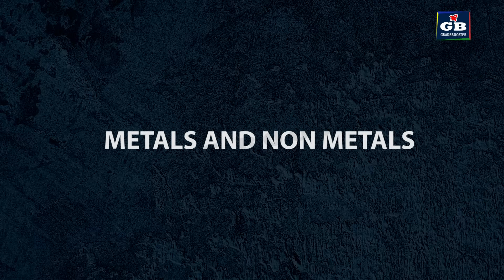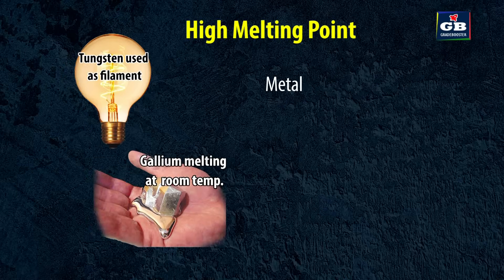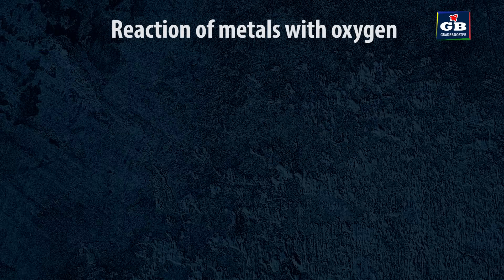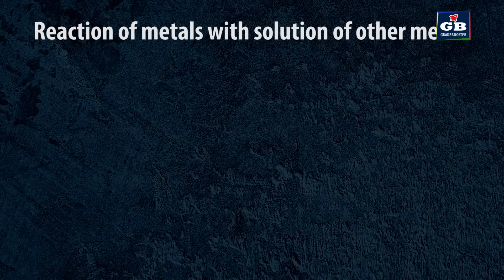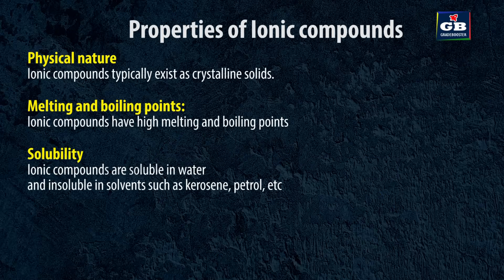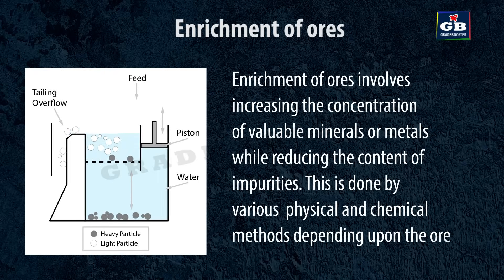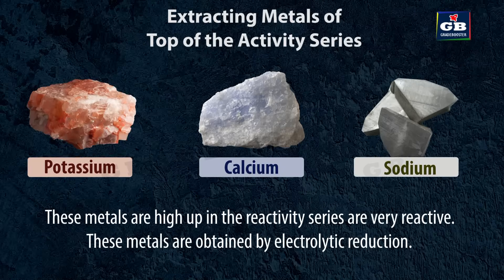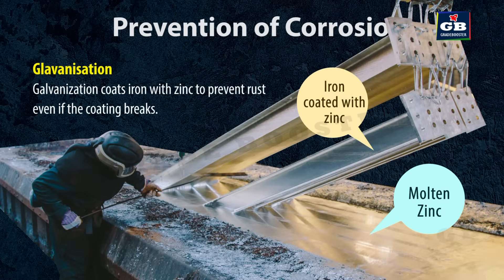Metals and Non Metals Class 10 Full Chapter (Animation) | Class 10 Science Chapter 3 | CBSE | NCERT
CHAPTERS:
00:00  Metals and their Physical Properties
01:40  Non-Metals and their Physical Properties
02:10 Chemical Properties of metals
04:14  Properties of Ionic compounds
05:17  Occurance of metals
05:59  Extraction Metals low in Activity Series
06:13  Extraction Metals middle in Activity Series
06:47  Extraction Metals Top in Activity Series
07:09  Refining of Metals
07:26  Corrosion of Metals
07:58  Prevention of corrosion of Metals

Class 10 Full chapter  links